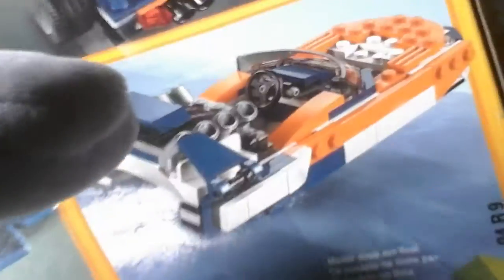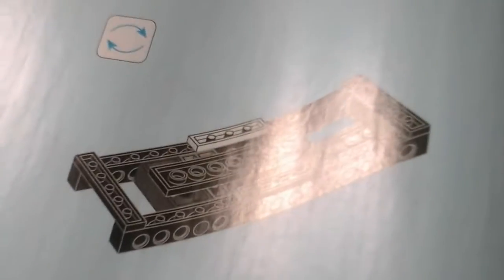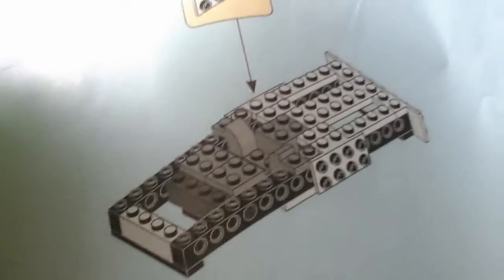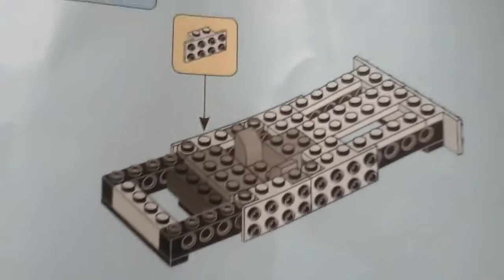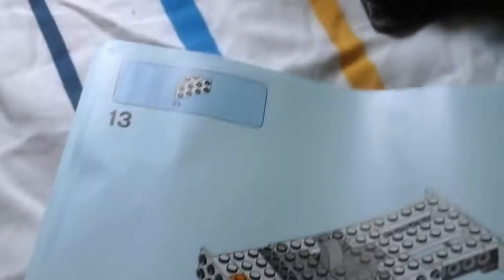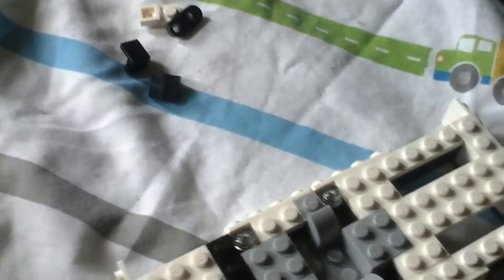Building lego set part q